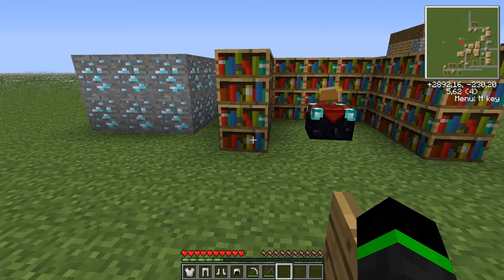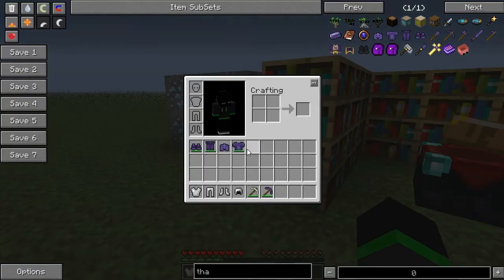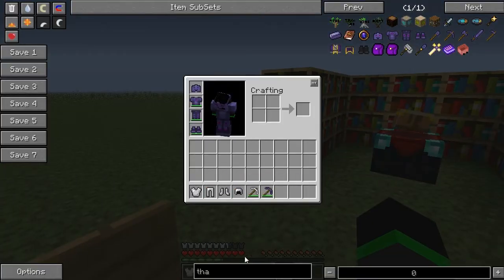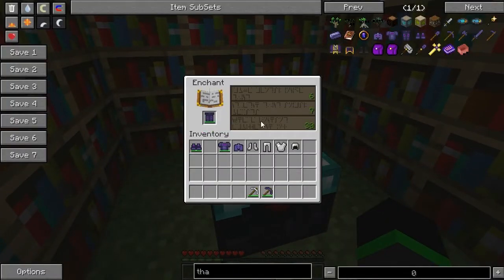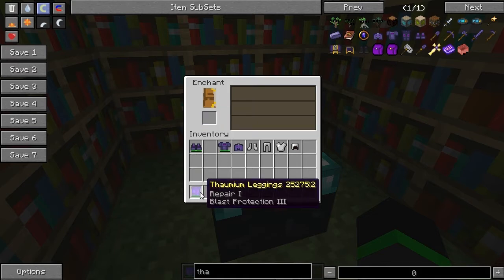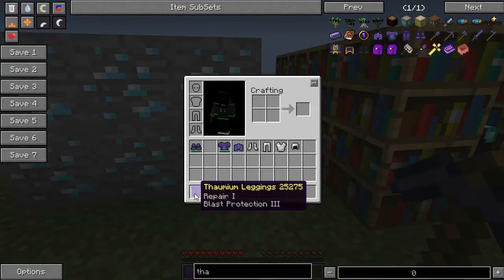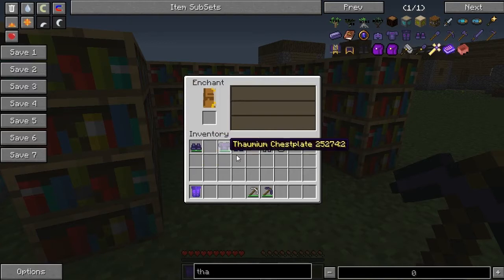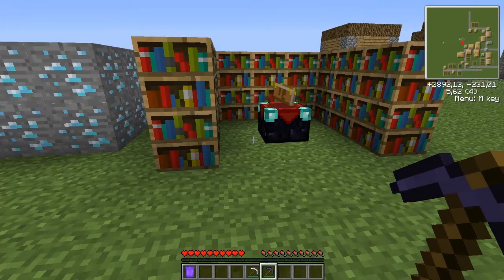Thaumcraft 3 Tutorial, Thaumium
In this video i show you thaumium.